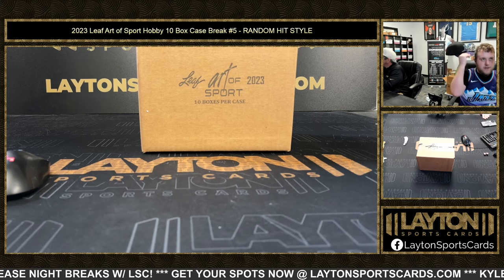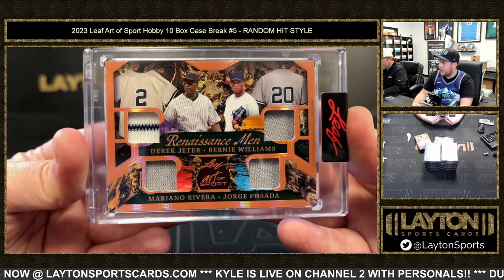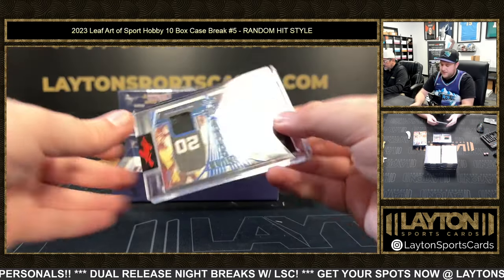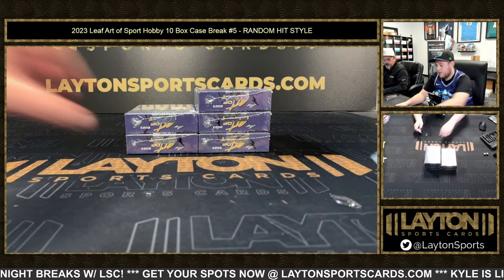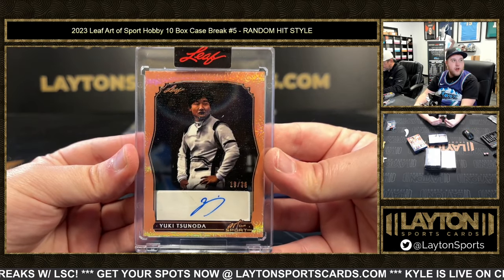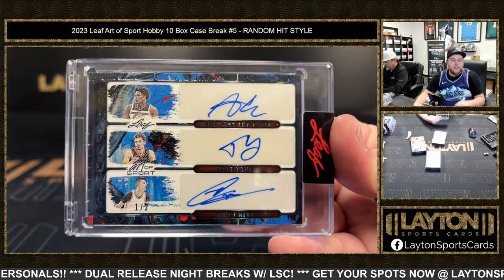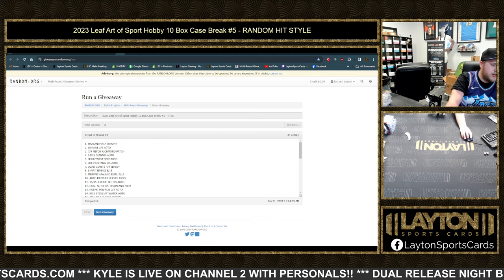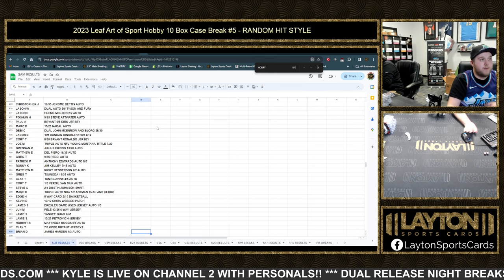2023 Leaf Art of Sport Hobby 10 Box Case Break #5 RANDOM HIT STYLE